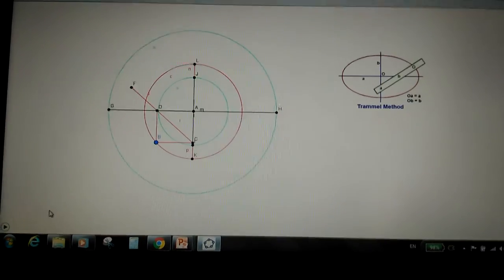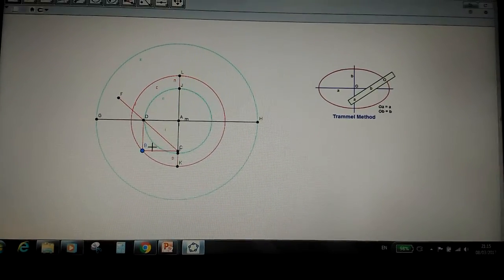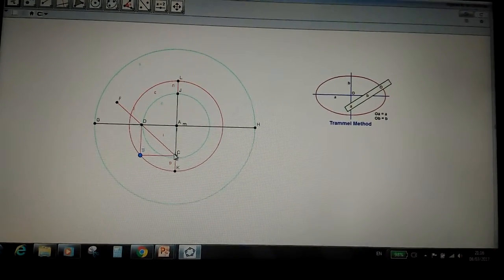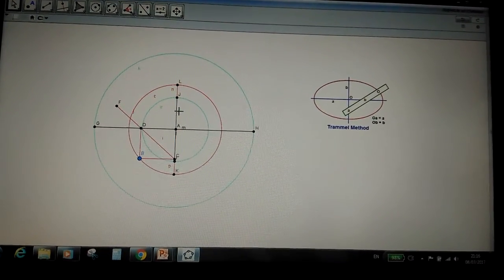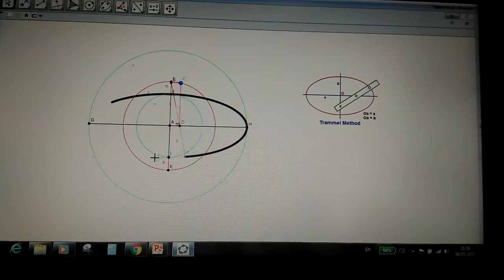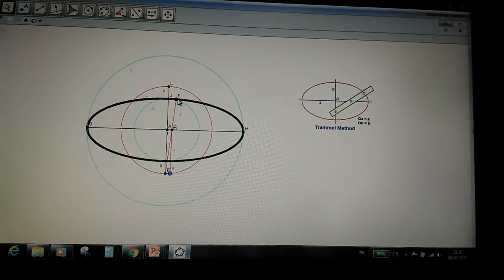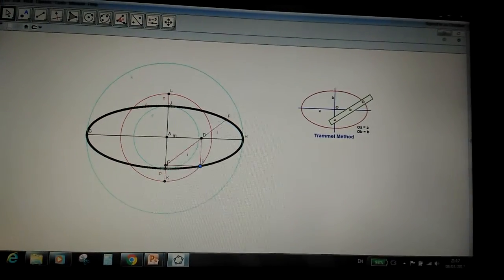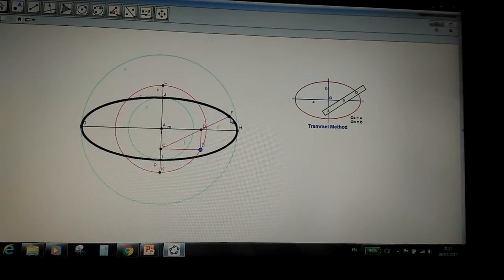Creating an ellipse using the Trammel Method